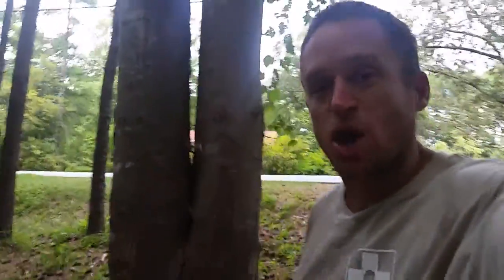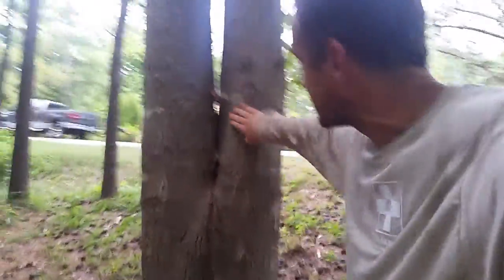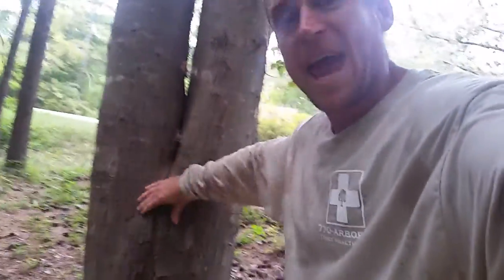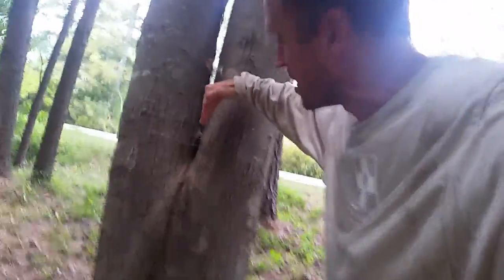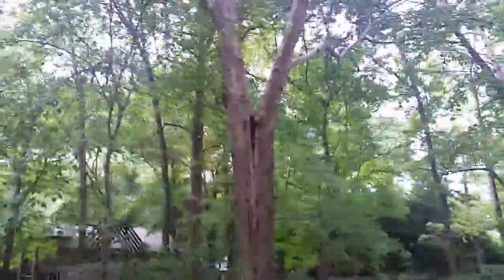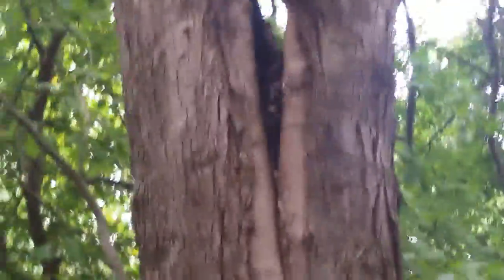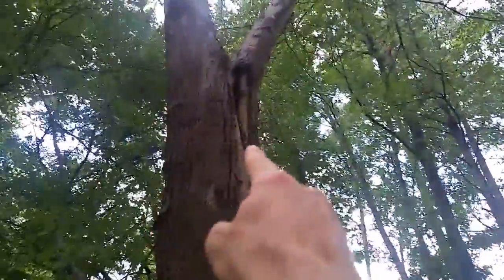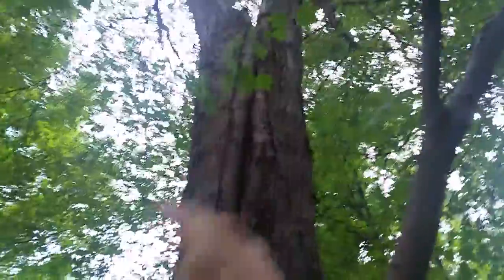Are trees with multiple trunks more dangerous?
Multiple trunk trees, otherwise known as codominant tree have a tendency to fail. Here's an example of how and why this happens.